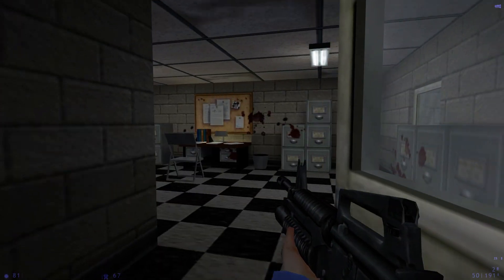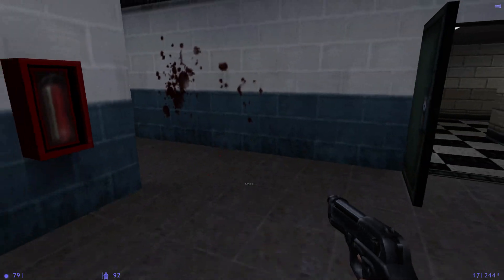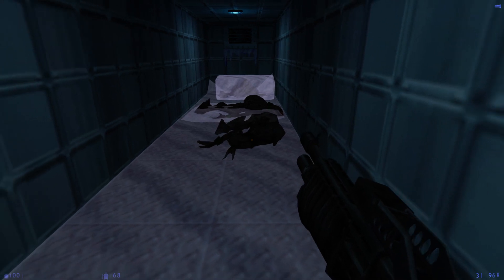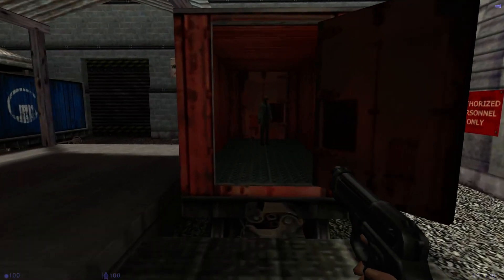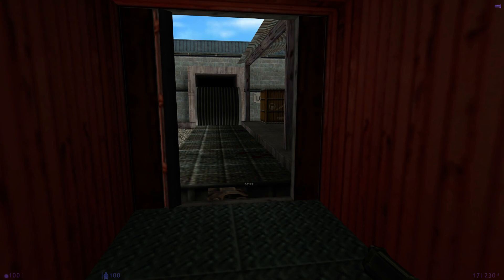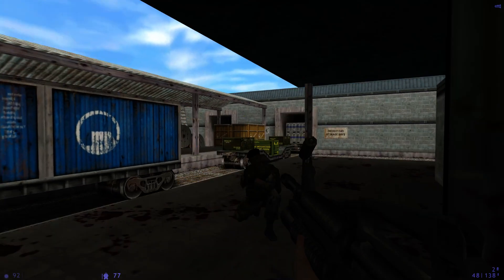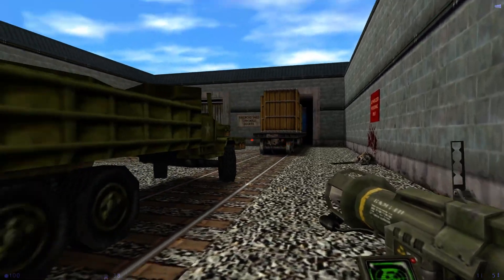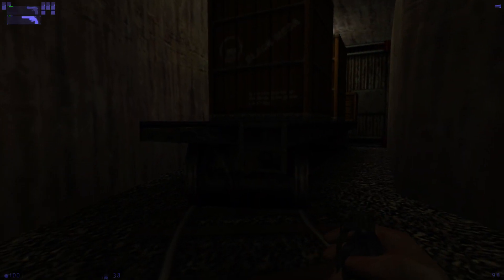Half-Life Blueshift Part 5 Intimate gun knowledge